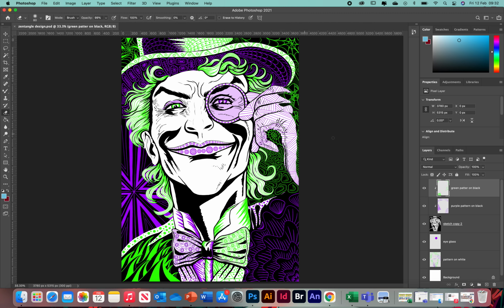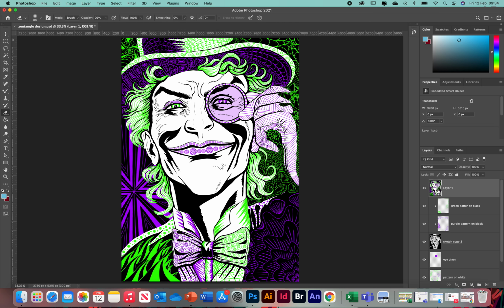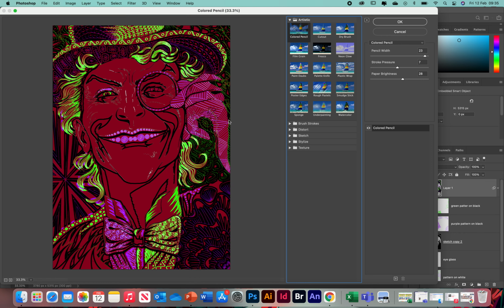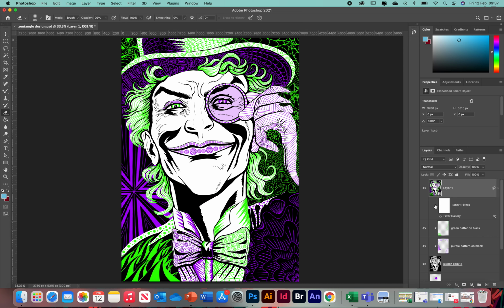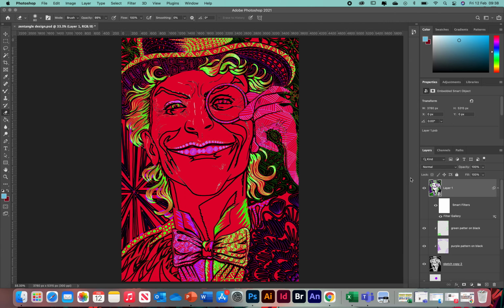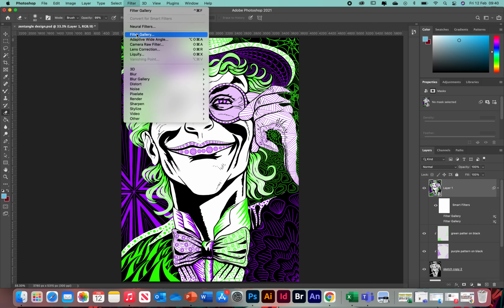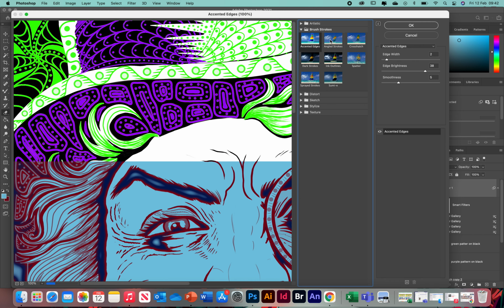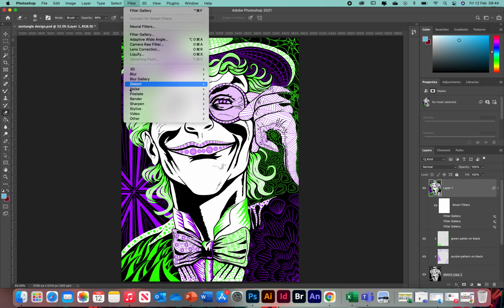Experimenting with filters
In this tutorial I will demonstrate how you can use filters and the filter gallery to create interesting effects to your design work.